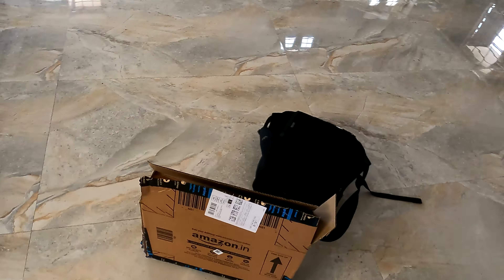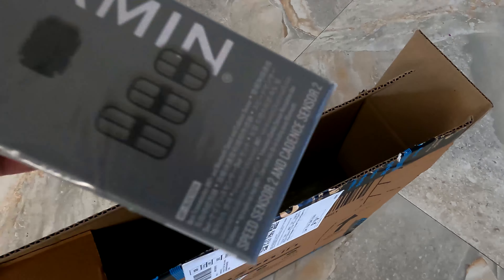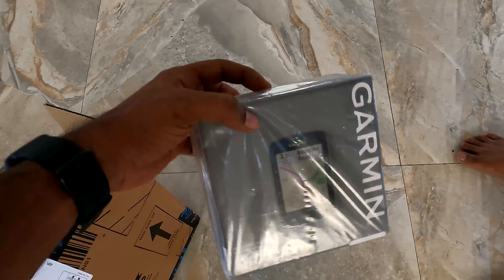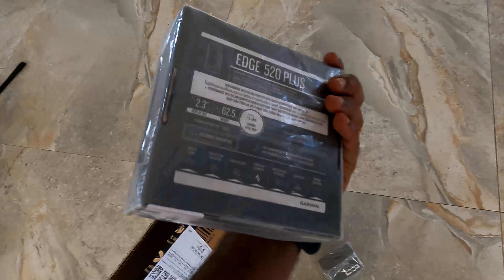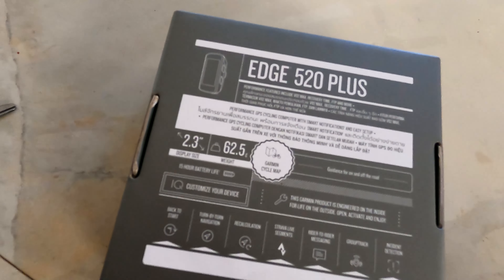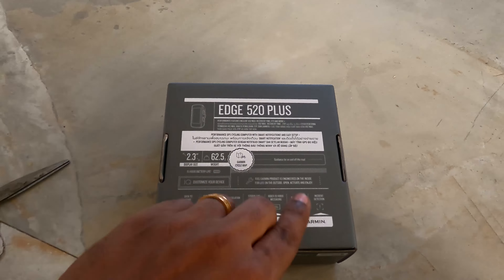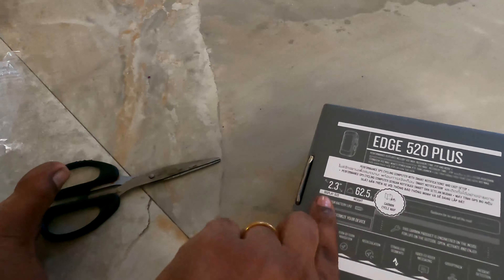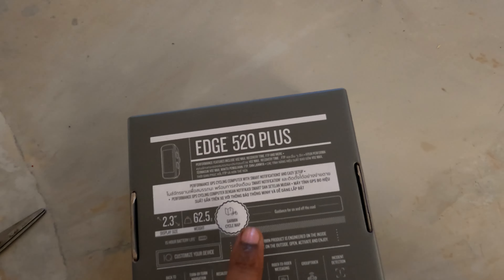Garmin Plastic Cycle Speedometer Edge 520 Plus | Unboxing Malayalam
Product Courtesy -
Belongs to Dr. Sankaraiah Sreeramula
Product Purchased from - Amazon

Features advanced navigation, including new rider alerts and the preloaded Garmin Cycle Map with turn-by-turn directions for on and off-road courses
Preloaded Strava Live Segments let you compete second by second with your previous best or another rider’s PR; see real-time results right on your screen

Mic (Boya Lavelier Mic)

I am Vishnu, your's vikruz creates and entertains with videos related to technology, unboxing, gadgets, house, general vlogs, and much more presenting in the Malayalam language.